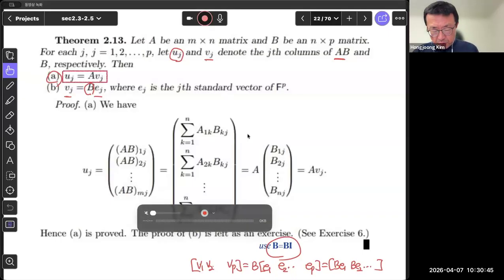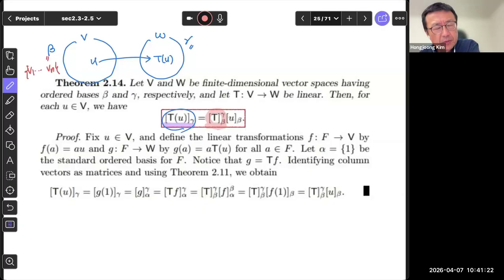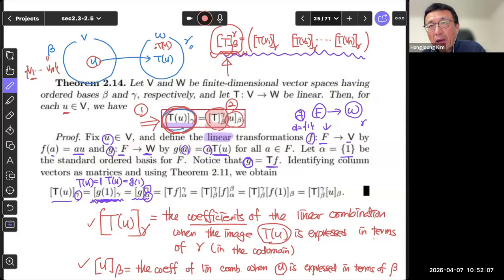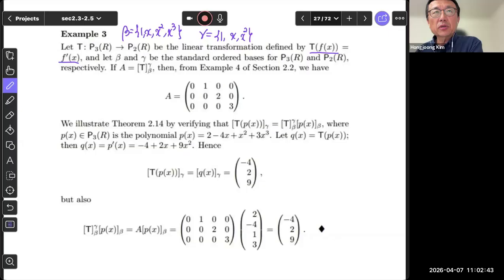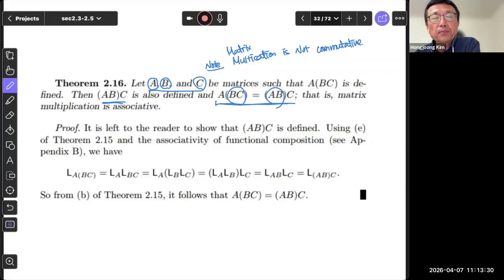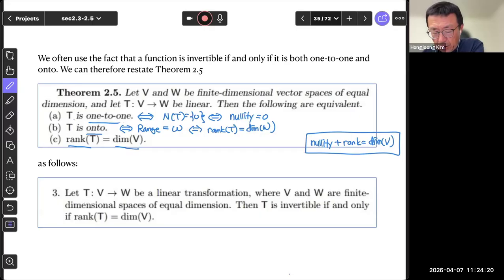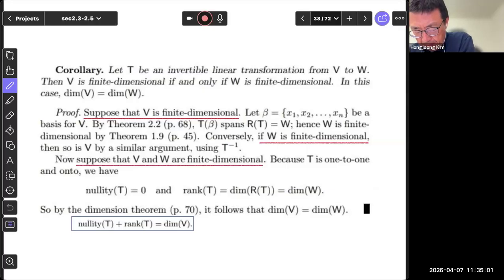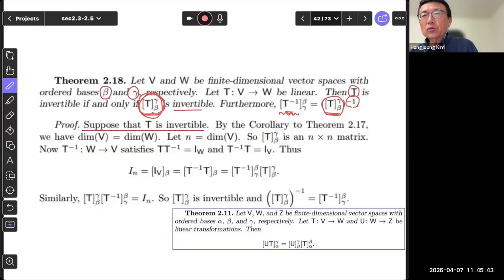Linear Algebra 2026 Spring 4.7